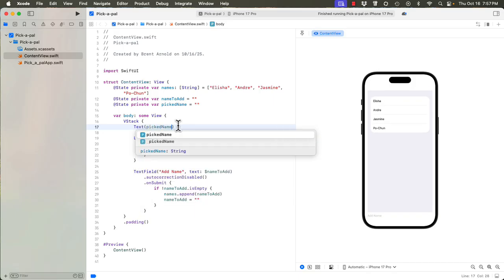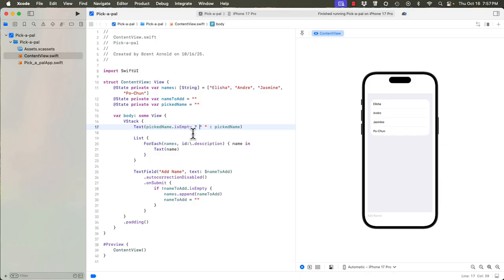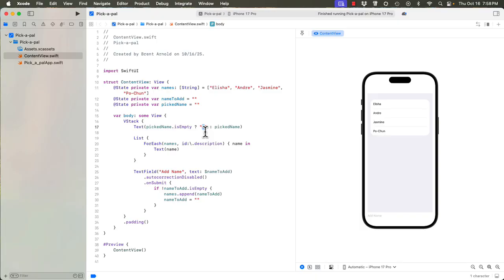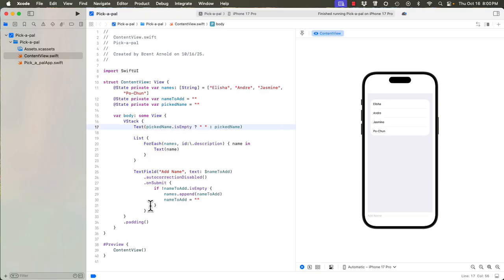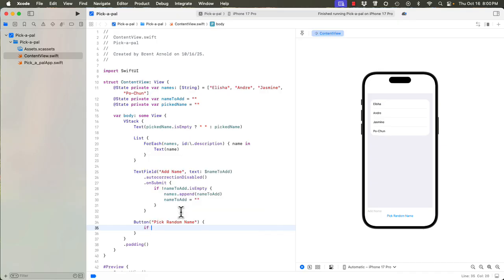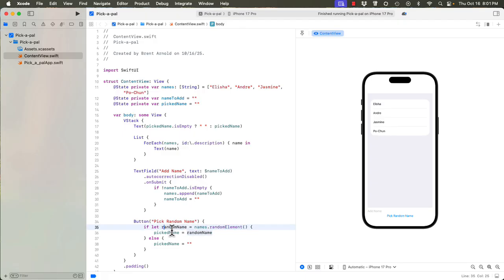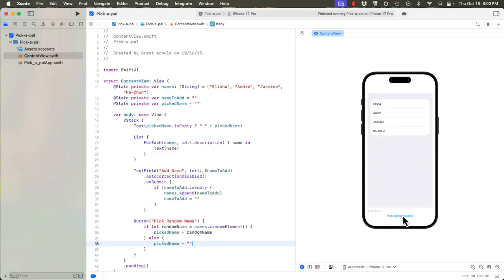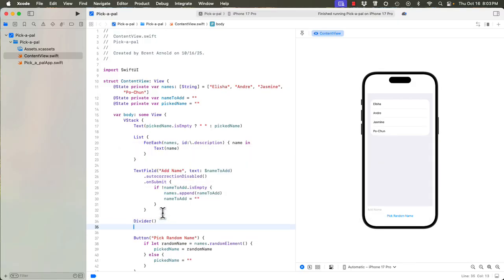How to pick a random element from an array - SwiftUI Tips & Tricks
In this short video I show how to pick a random element from an array. Here I'm working from a tutorial by Apple in the Develop in Swift Tutorials Ep. #5 - Create dynamic content.

Questions answered in this video:
How to use array.randomElement() in Swift?
How to get a random item from an array in Swift?